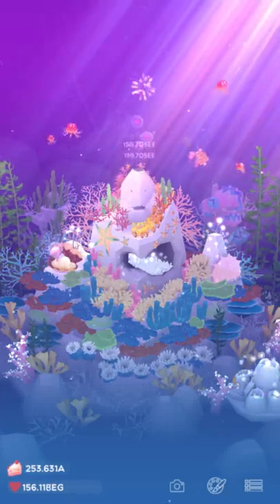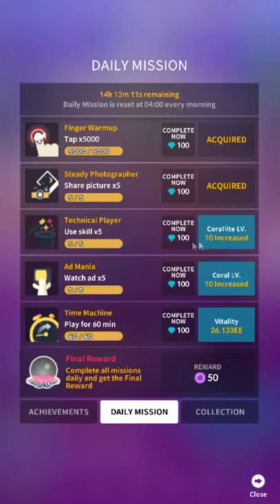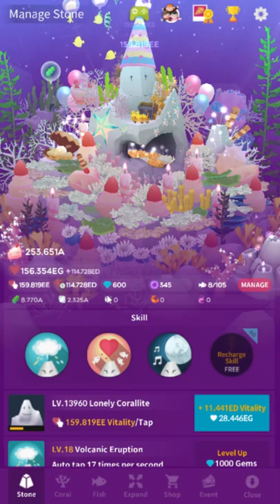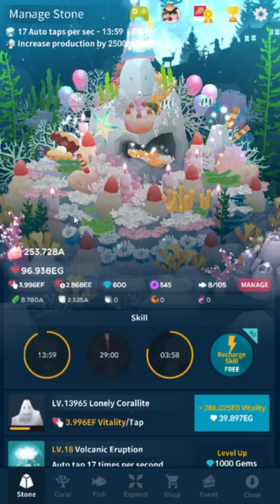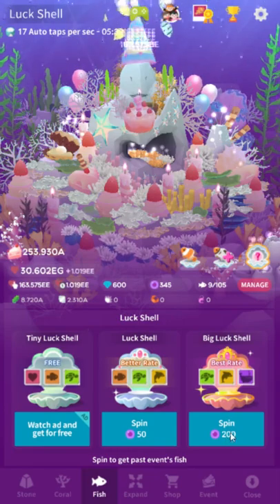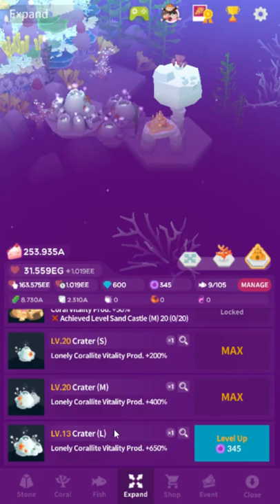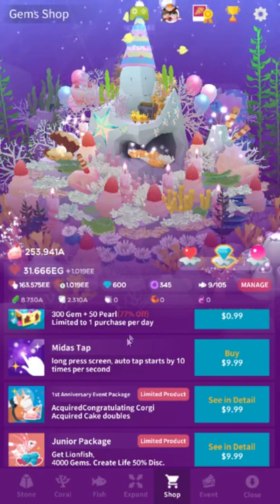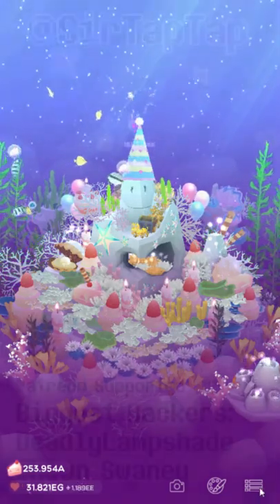Tap Tap Fish: AbyssRium Comprehensive UI Tour & Explaination!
Turns out this game has...quite a lot to explain! Even I forget some of it sometimes.

Social